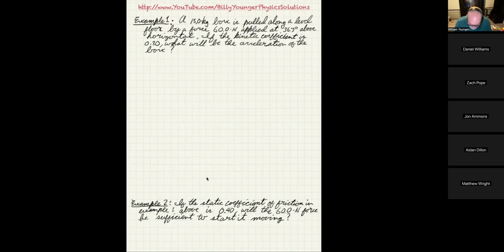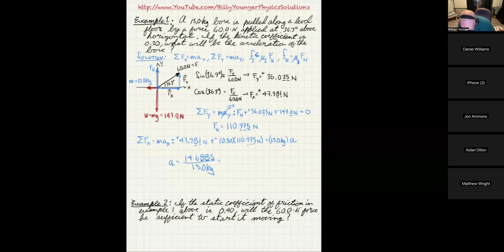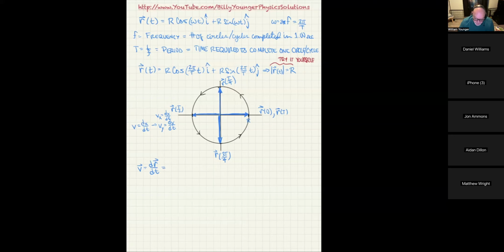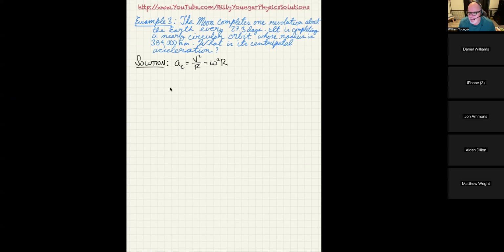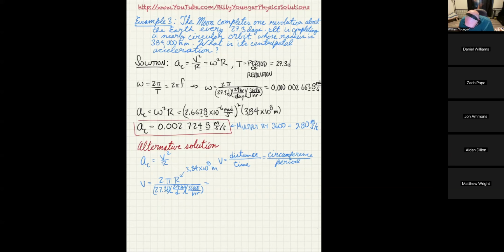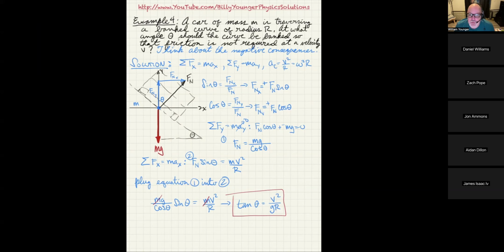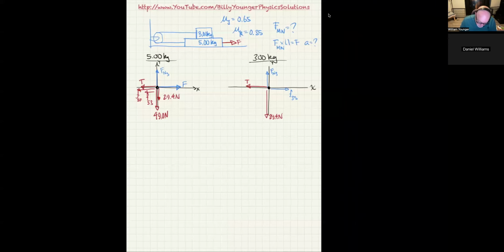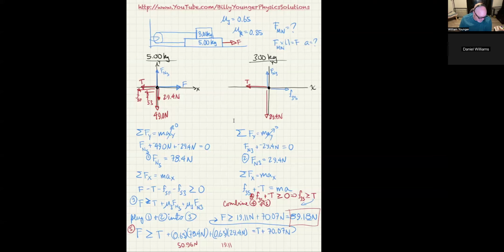Friction and Centripetal Acceleration Examples